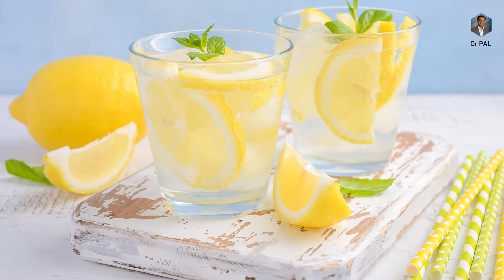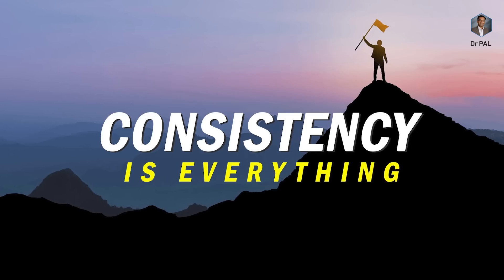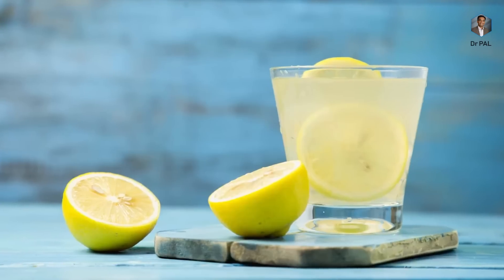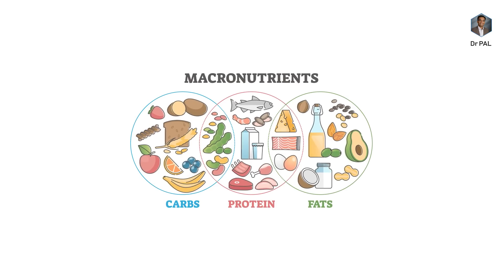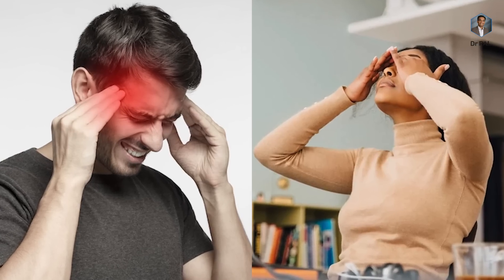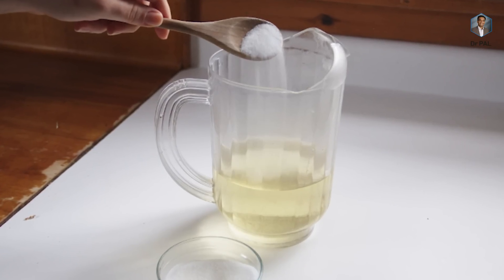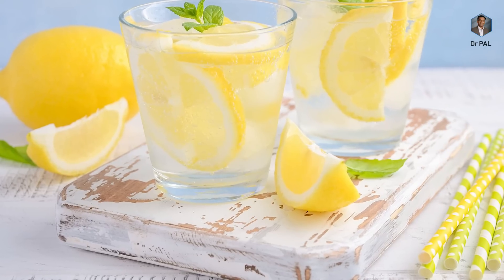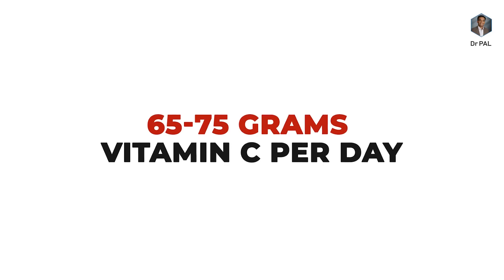Why lemon water can be a tool in fasting ? | Dr Pal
Lemon water contains almost no calories and zero sugars, it doesn’t raise insulin levels

The juice of a lemon has many benefits mostly due to its Vitamin C content.

Vitamin C is a water soluble vitamin that the human body cannot produce naturally.

It boosts the immune system by participating in the immune cells' development which “kill” viral and bacterial infections

Vitamin C is an antioxidant that fights against free radicals that decreases inflammation in your body.

Dr. Palaniappan Manickam MD, MPH
Internal Medicine | Gastroenterology | Epidemiologist

If you want to donate to AISHWARYAM TRUST, here are the details.